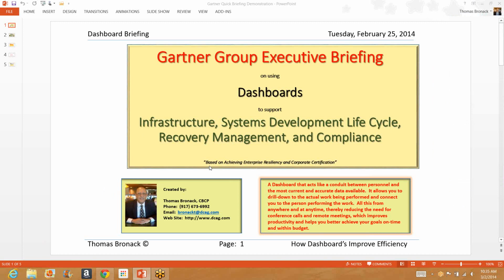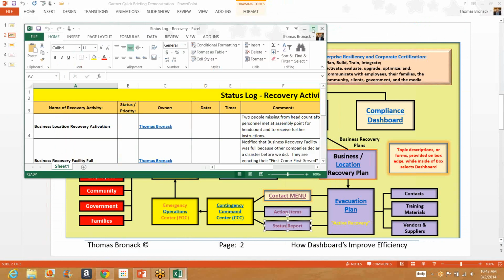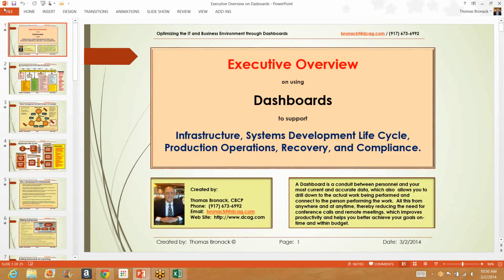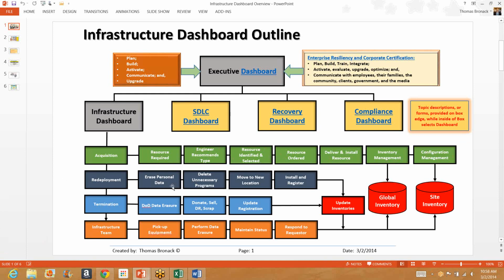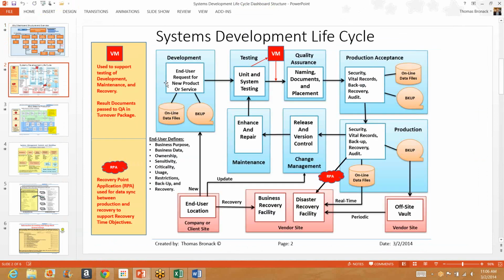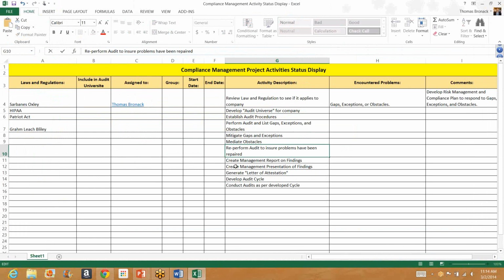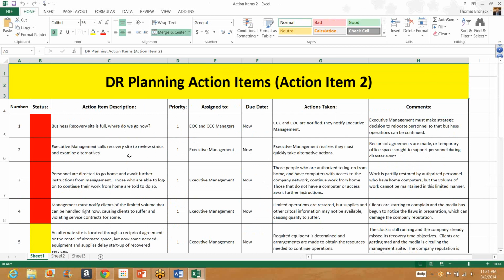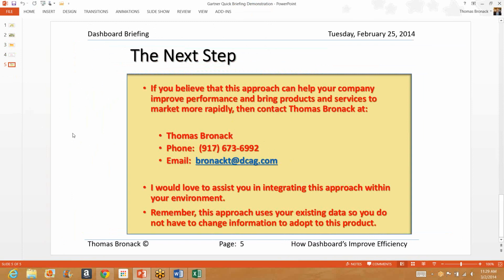Gartner Group Demonstraton on the Dashboard Management System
Demonstration of How to Utilize Dashboards to achieve "Enterprise Resiliency and Corporate Certification"provided to the Gartner for a product briefing